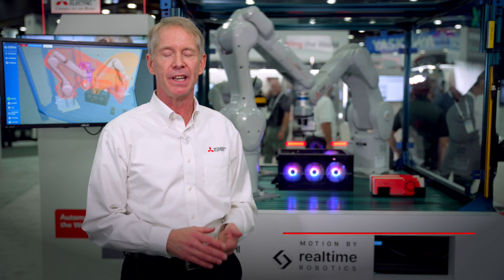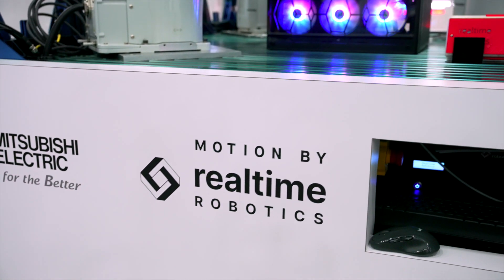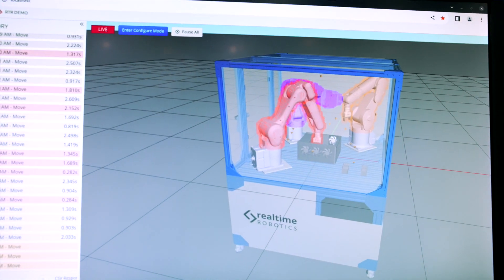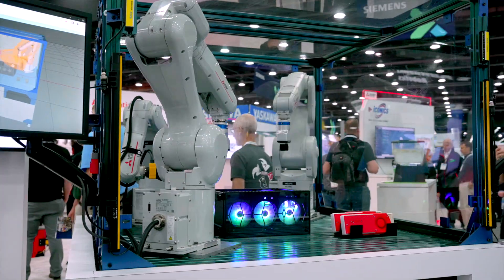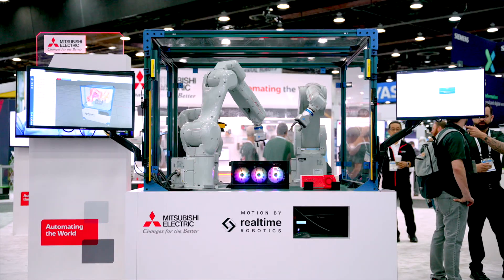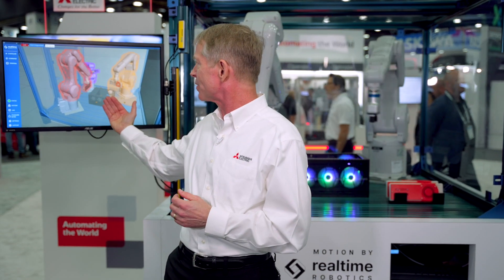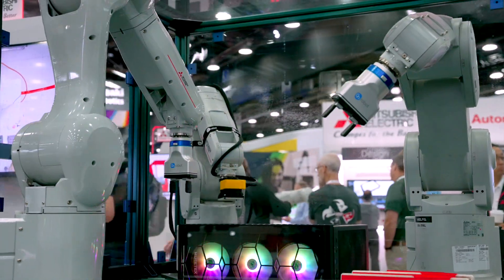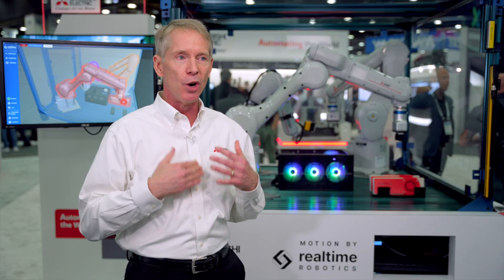Multiple Robot Work Cell | Realtime Robotics & Mitsubishi Electric MELFA Robots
Together with Realtime Robotics, Mitsubishi Electric Automation offers a multi-robot work cell solution, complete with realtime path planning and collision avoidance, allowing business owners to get the maximum amount of output for a minimum amount of floor space.

With the intuitive Realtime Robotics software and programmable grippers from OnRobot, operators can quickly and easily adjust the setup and configuration of the robots and their operations to accommodate new part processing.